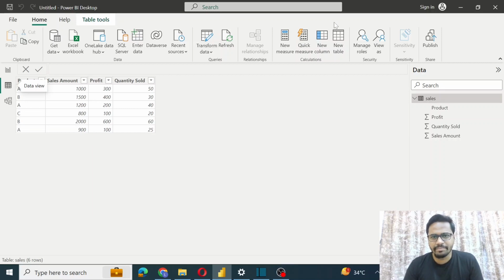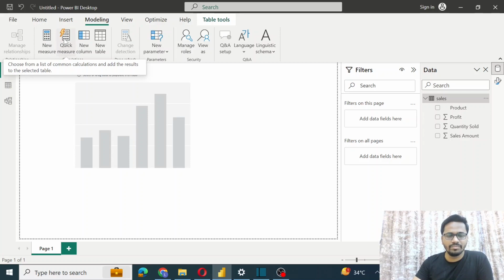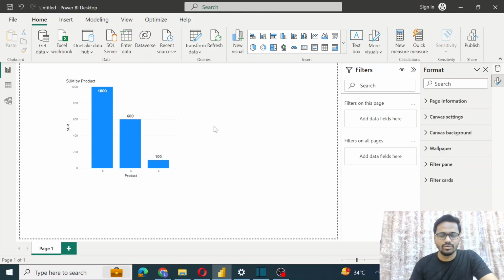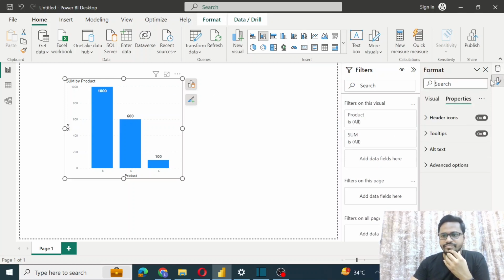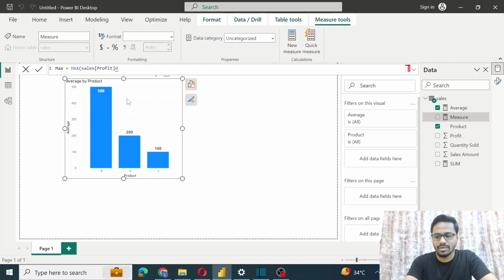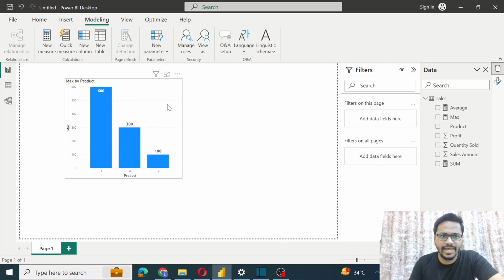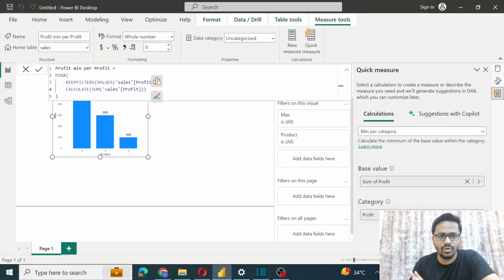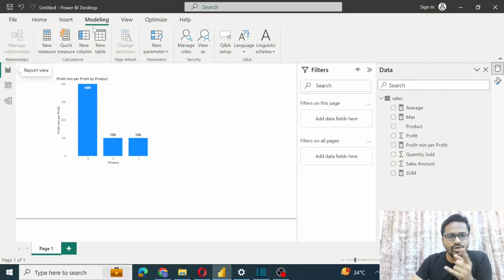Create Measures for Basic Math Functions Manually VS Quick Measures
In this video, we delve into the world of basic math functions and explore the key differences between manually calculating them and utilizing Quick Measures. 🧮

With manual calculations, we'll show you the step-by-step process of performing basic math functions.

On the other hand, Quick Measures offer a speedy solution for those who need to analyze data swiftly. These pre-built functions automate the process, saving time and effort, especially when dealing with large datasets.

Join us as we compare the two methods side by side, this video will provide valuable insights into the world of mathematical calculations.